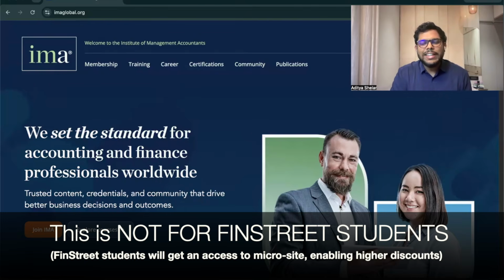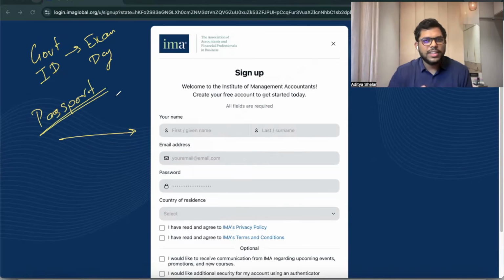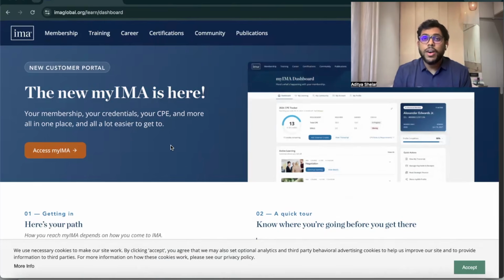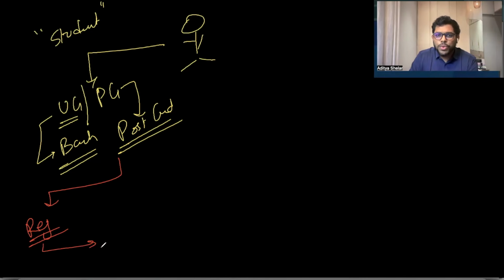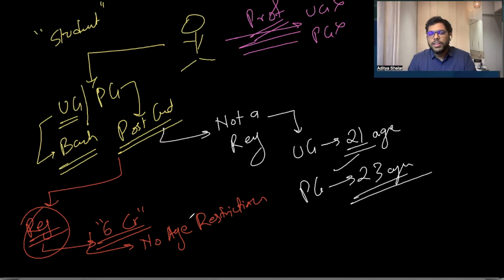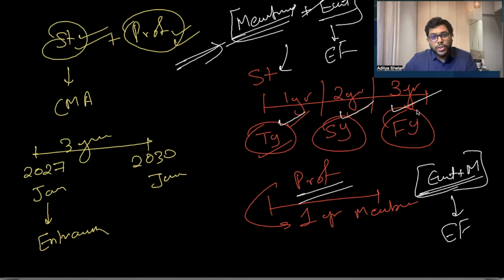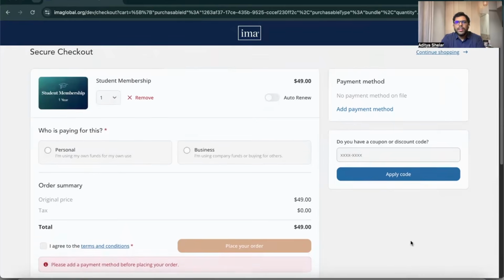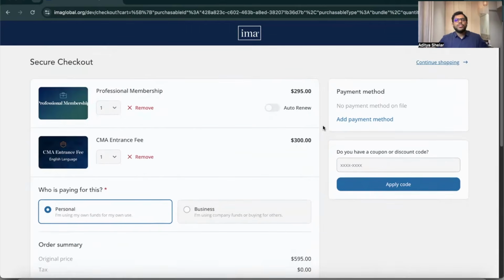New US CMA Registration Process Explained | IMA Website Walk-through (NOT FOR FINSTREET STUDENTS)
📌  Here's a chance to be part of FinStreet's Open community for US CMAs:

In this video, we take you through the new IMA (Institute of Management Accountants) website and show you how to navigate it step-by-step.

Whether you are a US CMA aspirant, CMA USA student, IMA member, or someone exploring the CMA certification, this walkthrough will help you understand where to find important information on the new IMA website.

📌 In this video, we cover:

How to navigate the new IMA website
How to find information about the CMA USA / CMA Certification
How to understand the CMA exam structure and requirements
How to find information about IMA membership
Where to access exam-related resources
How to find important student and candidate information
How to explore IMA resources, benefits and other offerings
Tips to make the most of the new IMA website

YT Chapters

00:00 - Introduction
00:56 - IMA Membership ID Creation
01:55 - Govt ID & Details
04:35 - myIMA Explained
06:00 - Student vs Professional
09:14 - Entrance Fee
09:50 - Membership Fee
10:50 - Flow of payments
11:55 - Discount code
12:26 - Demo of payment process

If you are planning to pursue the CMA USA certification, this video will give you a quick overview of the website and help you find the information you need without getting lost in the new interface.

🎯 About the Host:
Aditya Shelar is the Founder & CEO of FinStreet Education, a US CMA, FRM, and MBA from IIM Lucknow. He has worked with organizations like Deutsche Bank, FIS, Whatfix, and KPMG, bringing a blend of industry expertise and practical insights to help students connect concepts with real-world business applications.

🏛️ About FinStreet Education:
FinStreet Education is an industry experts led finance career ecosystem building employable professionals through industry-focused US CMA and ACCA coaching programs, integrated with AI in Finance training modules along with real-world learning through case studies, personalised mentorship, skill development, career acceleration pathways and 100% placement assistance.